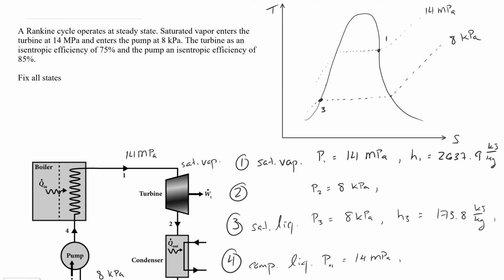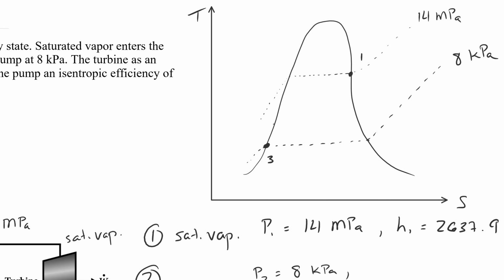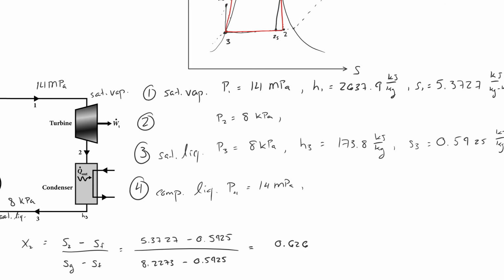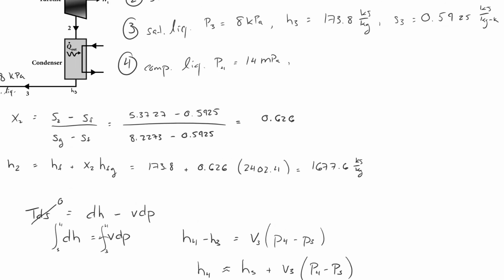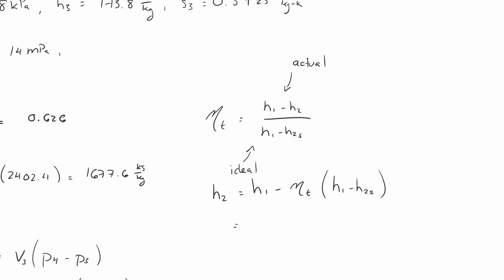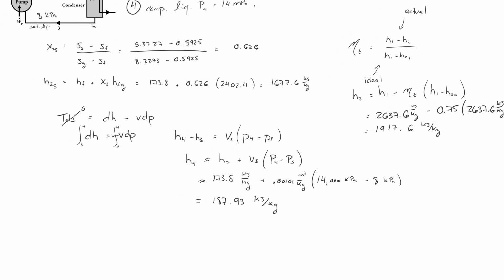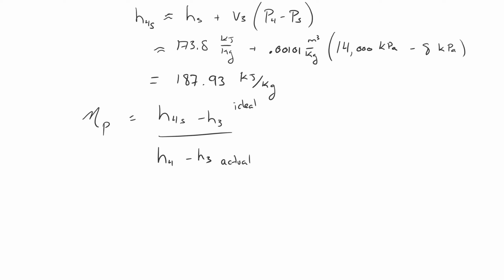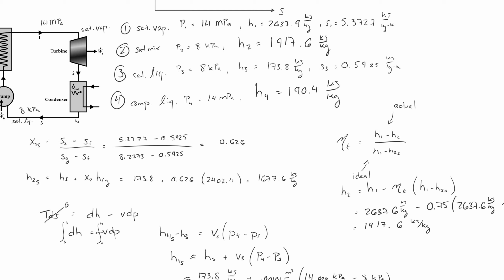Non ideal Rankine cycle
0:00 Problem introduction
01:05 Drawing T-s diagram
03:42 Fixing h2
07:14 Fixing h4